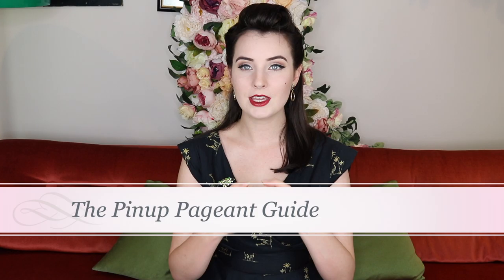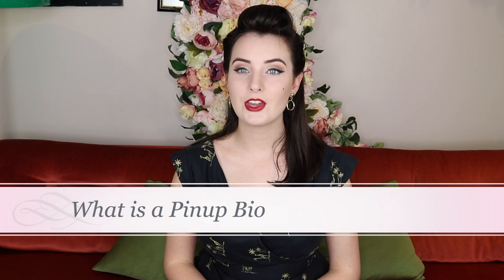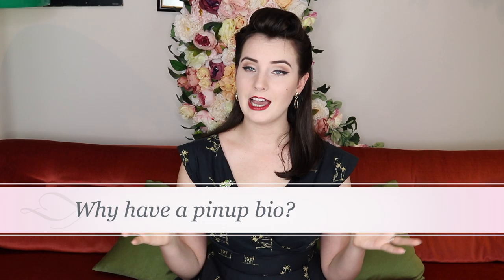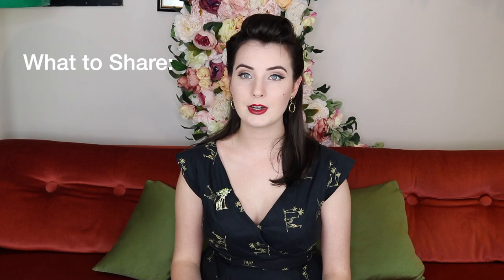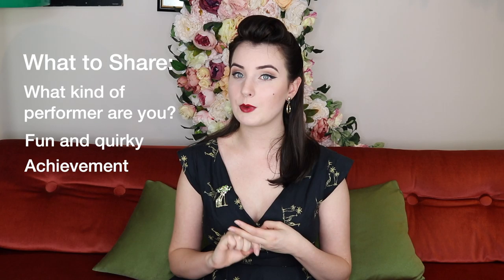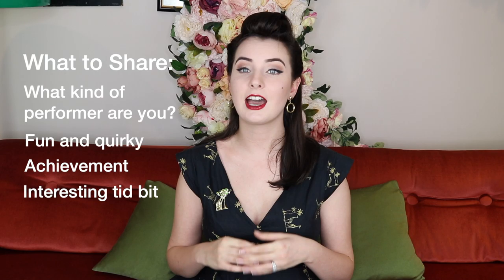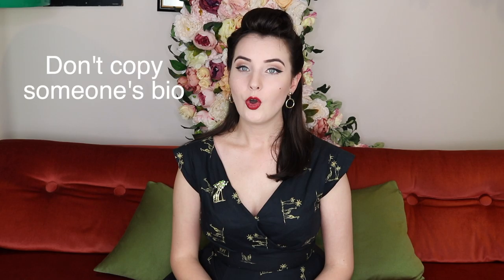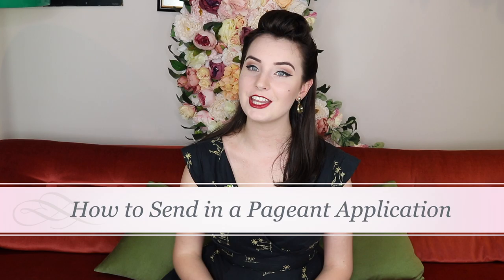Writing a Pinup Bio & Sending in an Application - The Pinup Pageant Guide with Miss MonMon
Today we start a brand new video/blog series entitled THE PINUP PAGEANT GUIDE!
Come along and learn all things pinup pageant related. Today we look at writing a pinup bio and how to send in a pageant application. As always I give you my tips and tricks so stick around for the rest of the series.